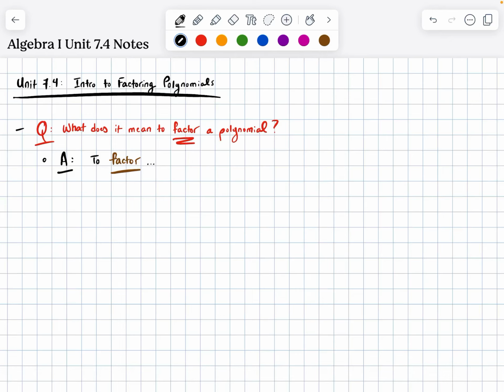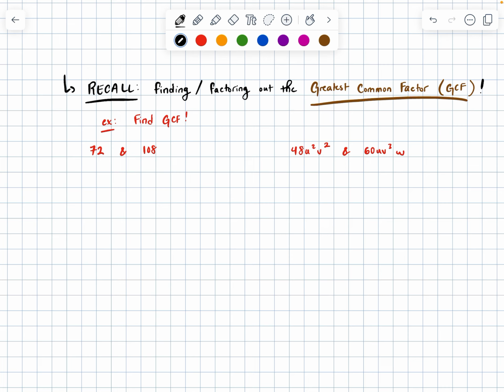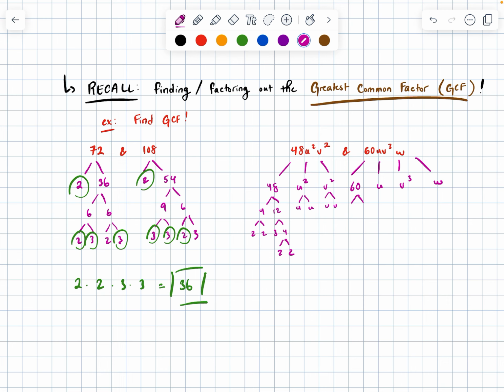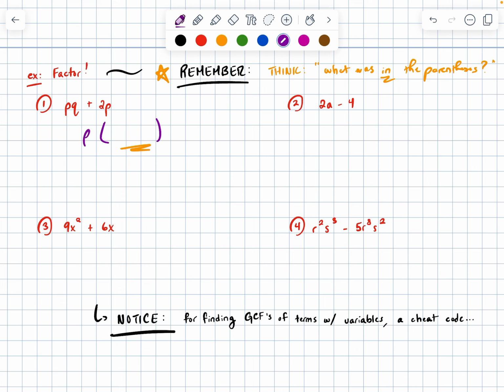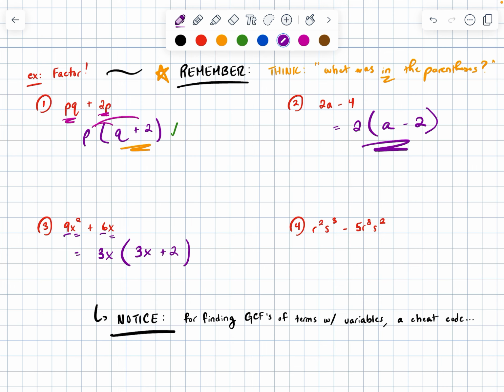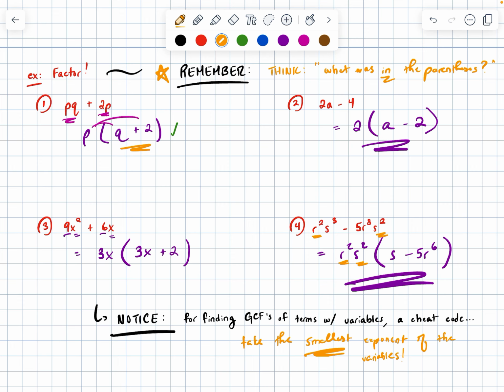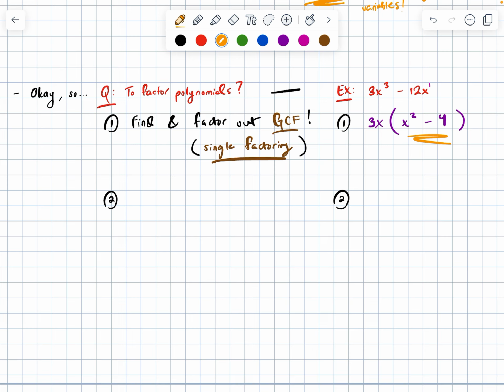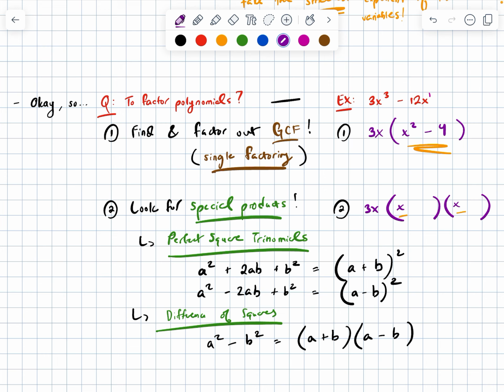Algebra I Unit 7.4: Intro to Factoring Polynomials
In our fourth class of Unit 7, knowing how to simplify polynomial expressions by addition, subtraction, and multiplication, we will revisit how the Distributive Property may be reversed to break down simplified polynomials into products of two or more monomial and binomial pieces by factoring out a Greatest Common Factor (GCF) or identifying special products of polynomials.

Algebra I Unit 7 (Simplifying & Factoring Polynomials)
Class 4: Intro to Factoring Polynomials